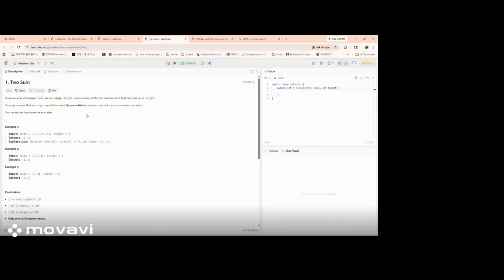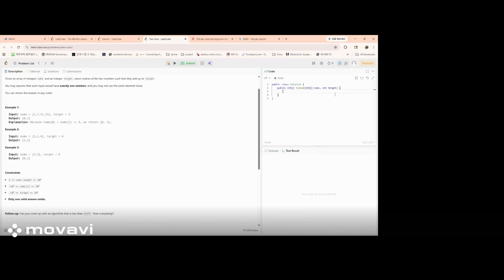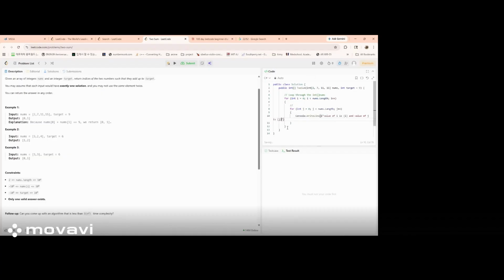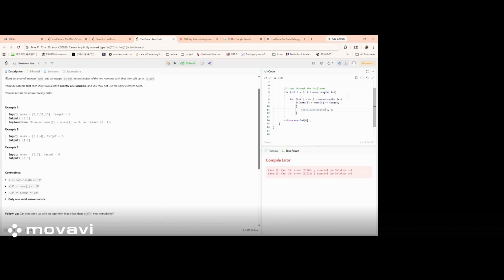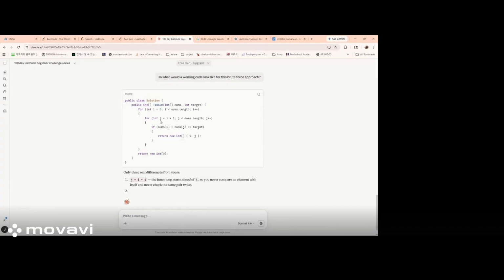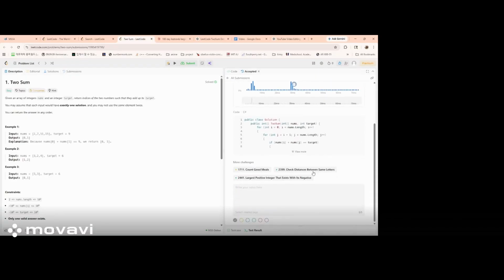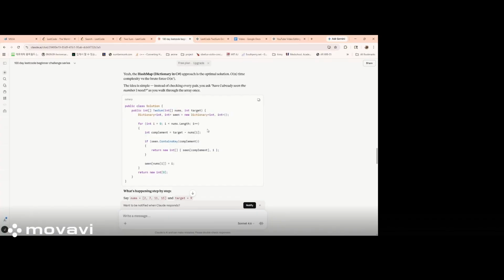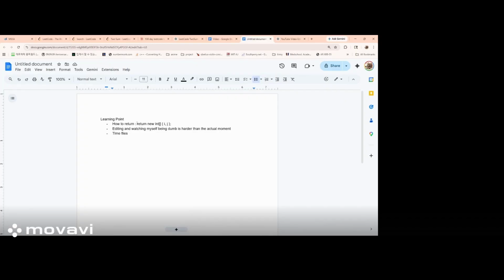Two Sums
Day 1 of my 100-day LeetCode challenge. I'm a beginner student documenting my journey from zero — raw, unfiltered, and very much still learning. Also new to editing so bear with me 😅
Today's problem: Two Sum (Problem #1) — probably the most famous coding interview question out there.
I set a 30 minute timer, think through it live, attempt a solution, fail, and then break down the optimal answer.
Appreciate any feedback to help me improve! Thanks

Chapters:
00:00 - Intro & problem breakdown
01:15 - My approach & thought process
02:56 - My attempt (30 min timer)
05:33 - My solution vs brute force
07:31 - Optimal solution (hashmap/dictionary)
09:44 - Reflection